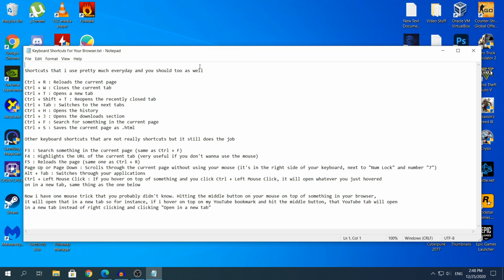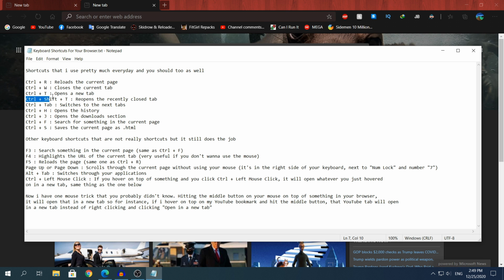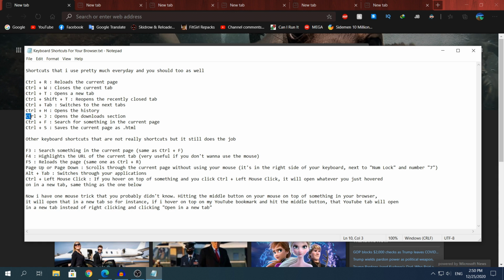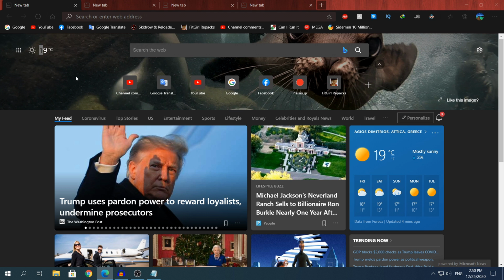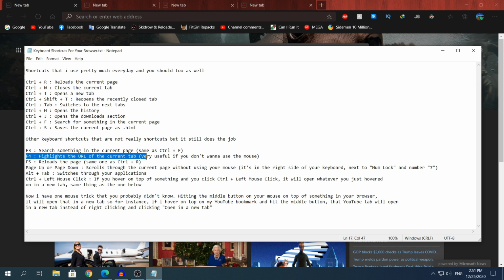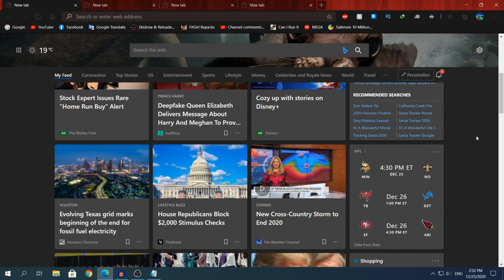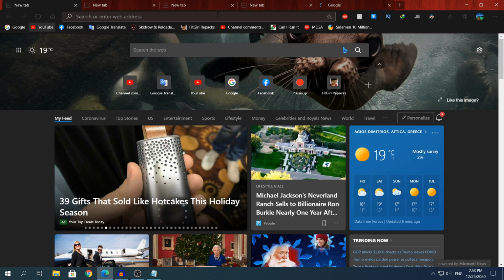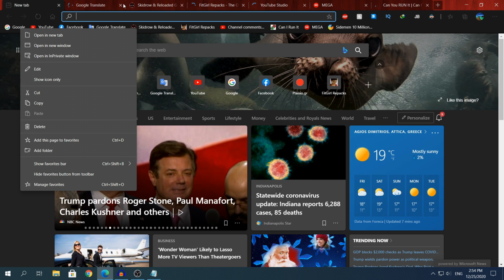Useful Keyboard Shortcuts For Your Browser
Hey what's going on guys my name is Alex and welcome back to another video. Today i'm going to show you Useful Keyboard Shortcuts For Your Browser

Shortcuts that i use everyday

Ctrl + R : Reloads the current page
Ctrl + W : Closes the current tab
Ctrl + T : Opens a new tab
Ctrl + Shift + T : Reopens the recently closed tab
Ctrl + Tab : Switches to the next tabs
Ctrl + H : Opens the history
Ctrl + J : Opens the downloads section
Ctrl + F : Search for something in the current page
Ctrl + S : Saves the current page as .html

Other keyboard shortcuts that are not really shortcuts but it still does the job on your browser

F3 : Search something in the current page (Same as Ctrl + F)
F4 : Highlights the URL of the current tab
F5 : Reloads the page (Same one as Ctrl + R)
Page Up or Page Down : Scrolls through the current page  (it's in the right side of your keyboard, next to "Num Lock" and number "7")
Alt + Tab : Switches through your applications
Ctrl + Left Mouse Click : If you hover on top of something and you click Ctrl + Left Mouse Click, it will open whatever you just hovered on in a new tab, same thing as the one below

I have one mouse trick that you probably didn't know. If you hover on top of something in your browser and you hit the middle button on your mouse, it will open whatever you just hovered on in a new tab so for instance, if i hover on top on my Google bookmark and hit the middle mouse button, that Google tab will open in a new tab instead of right clicking and clicking "Open in a new tab"

None